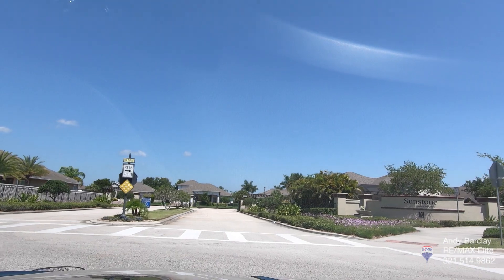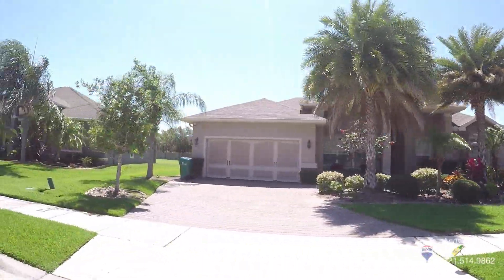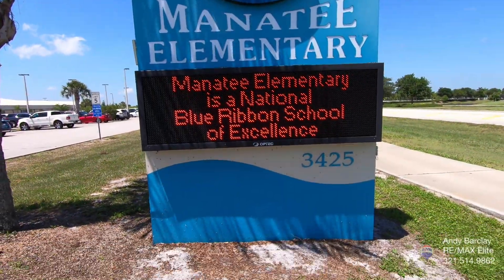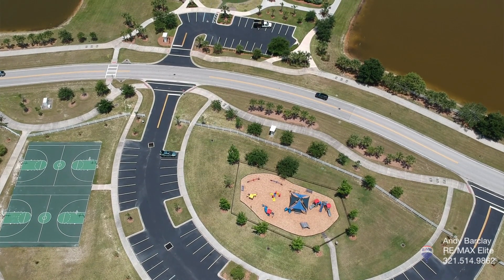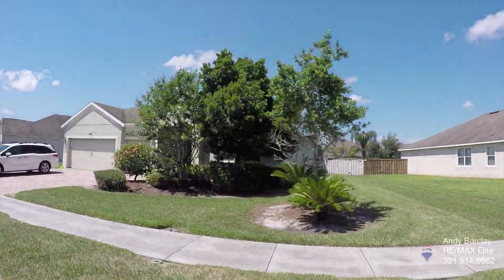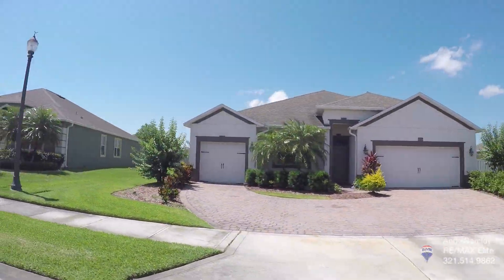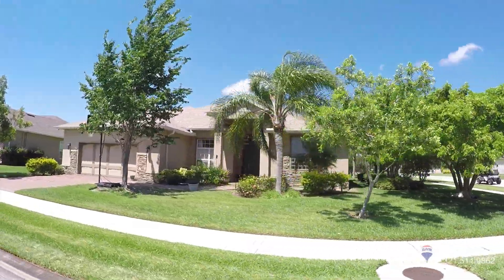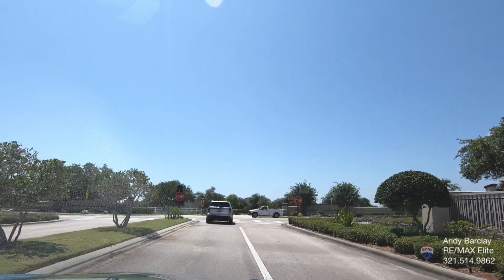Sunstone in Viera, FL Driving Tour | May 2019 | Homes for Sale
Sunstone in Viera, FL is a beautiful community that was established in 2006. Built by Lennar, the homes range in size from 2,100 sq. ft to over 3,500 sq. ft and prices range from the low $400s to the mid to high $500s. The location is sough-after because of it's close proximity to Manatee Elementary and both Eastwind and Westwind Parks.

Whether you're buying, selling, or just looking for your future dream home, we're always happy to help you with all of your real estate needs. We specialize in single-family homes and condos as well as short sales and foreclosures, and we make use of the latest technology, which is a huge benefit to our clients. Above all, we take pride in our quality of service and commitment to our clients.

Choose two names you can trust: The Barclay Group and RE/MAX Elite.